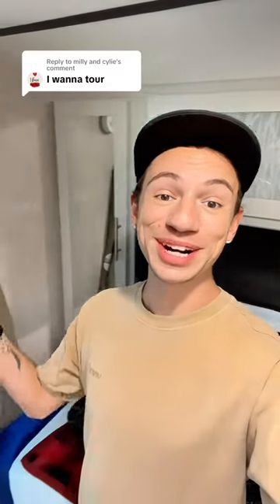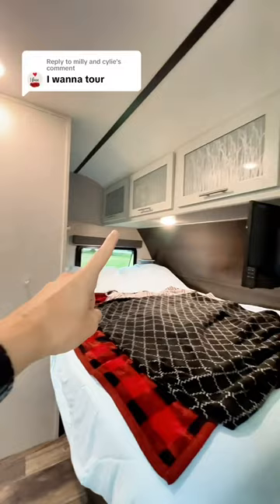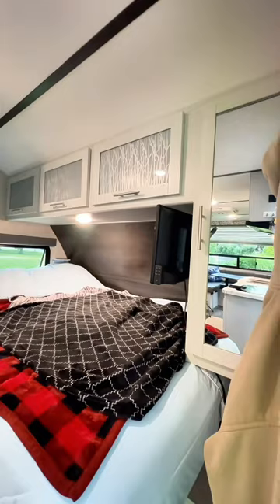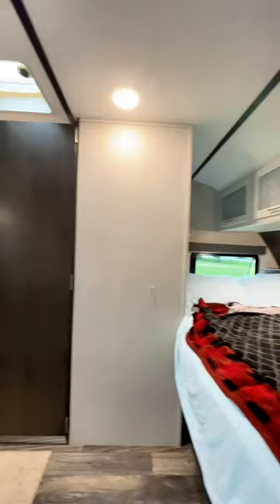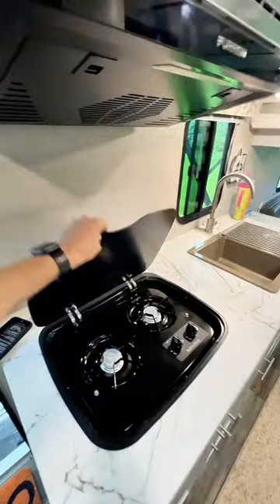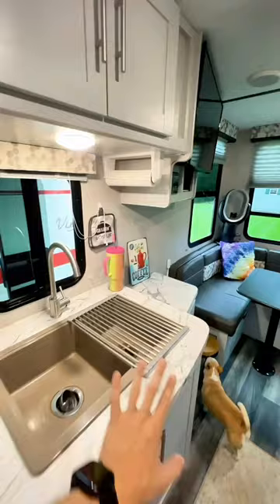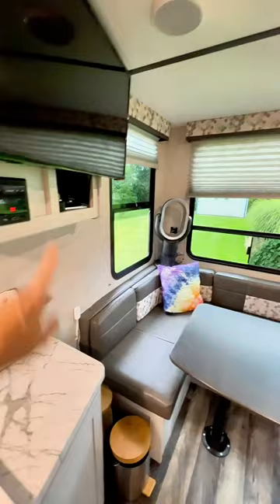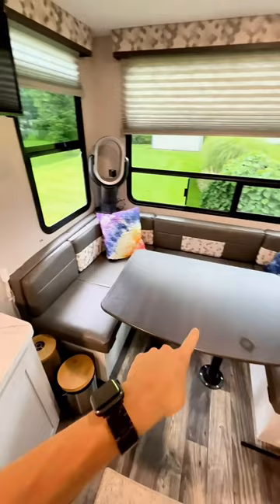tour of my camper! I am absolutely obsessed 😭 If you enjoy camping and are